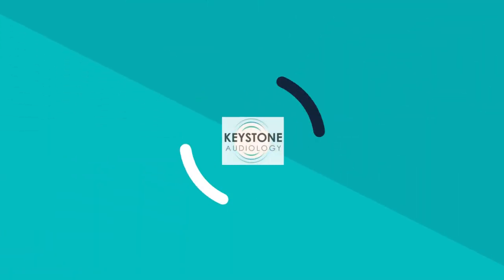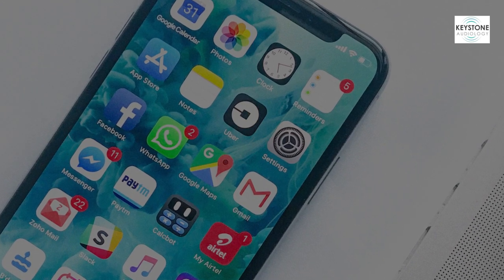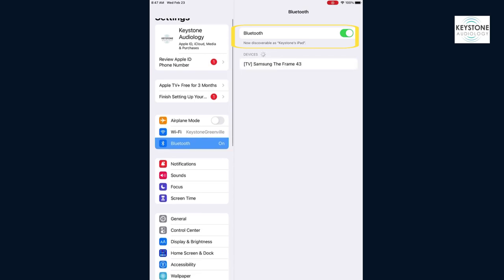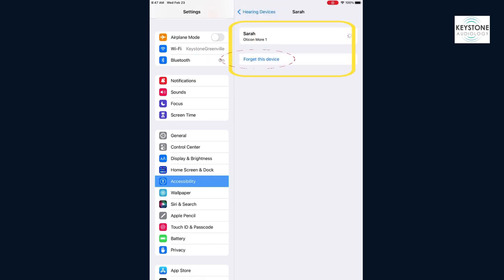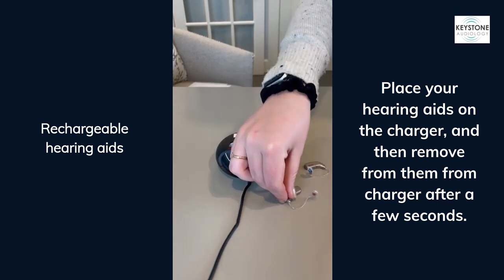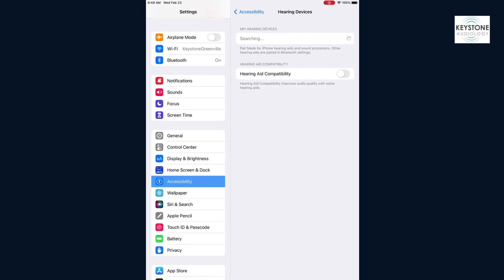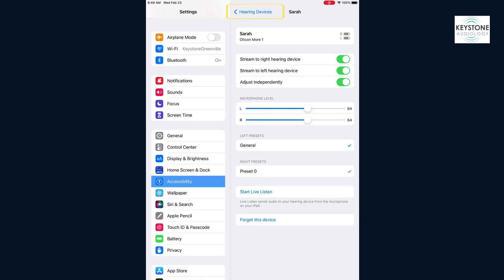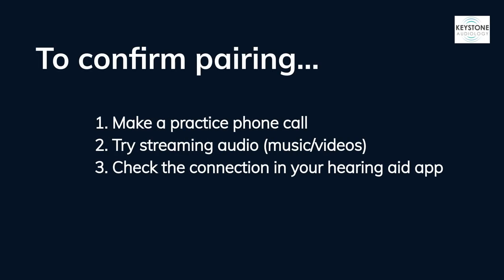Troubleshooting Hearing Aid & iPhone Connectivity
When your Bluetooth hearing aids and iPhone have somehow lost connectivity, the first place to start troubleshooting is by unpairing and repairing your hearing aids to your phone.  This video will run through the steps you need to take to make sure your hearing aids are properly connected to your iPhone.